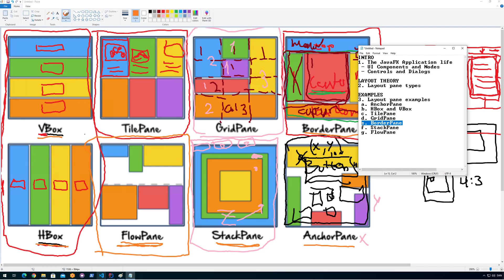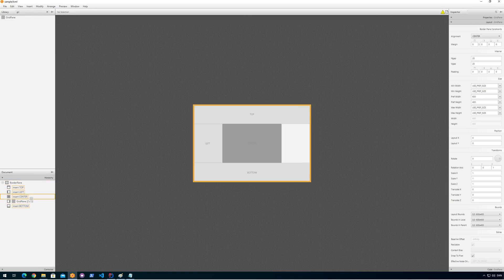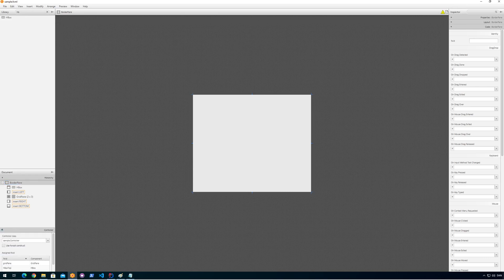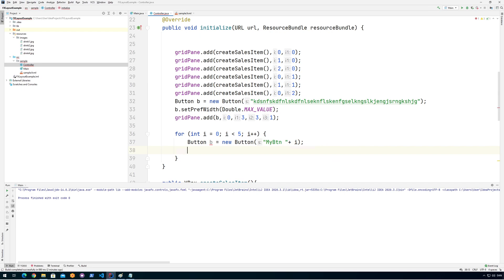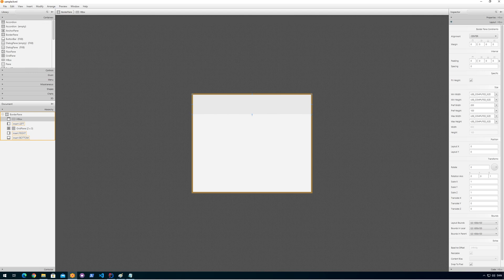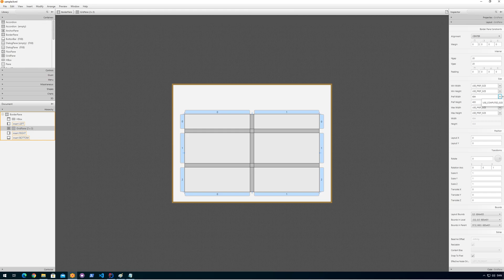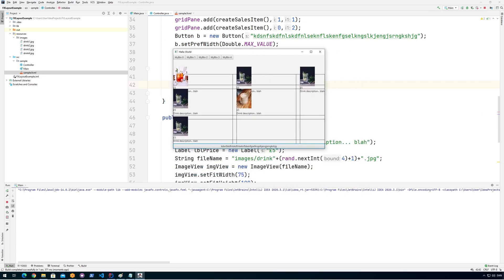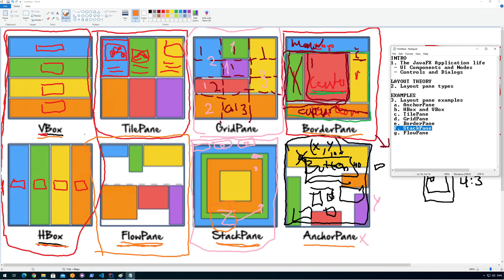8/10 - Using the JavaFX BorderPane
INTRO
Video series that briefly introduces the JAVAFX lifecycle, how nodes and FXML are the basis for layouts and controls within the GUI.

First and second part is an introduction that only gives an overview with some very basic code examples to prove the points of the video.

Third part shows some text-book like examples on how to use all the different kinds of layout containers.

1. INTRODUCTION

2. LAYOUT THEORY

3. EXAMPLES